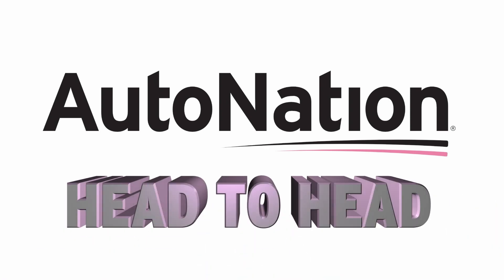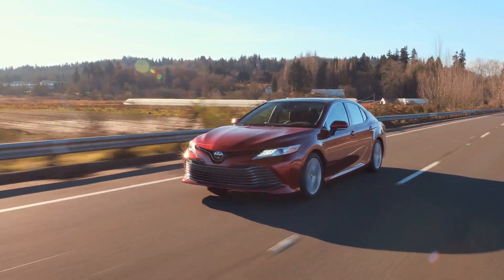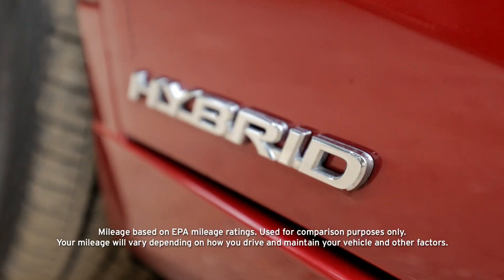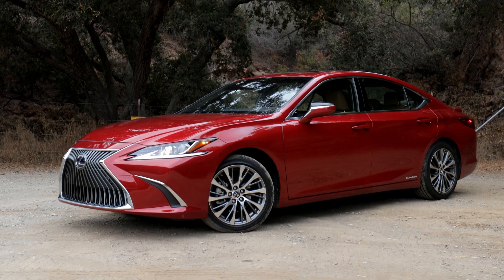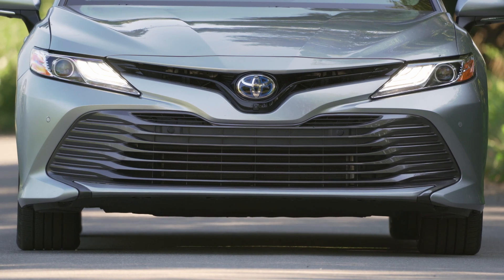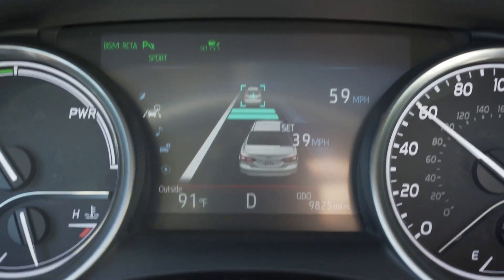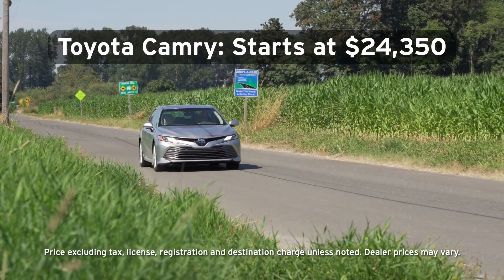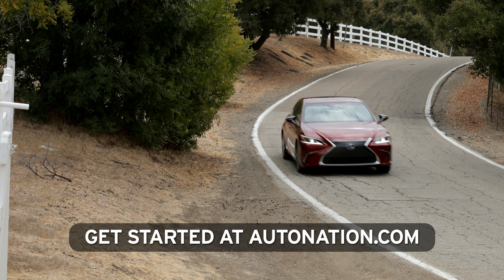2019 Lexus ES300 vs Toyota Camry - Which is Right For You?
This video is a tale of two cousins: the 2019 Toyota Camry and the Lexus ES300. Which is the best sedan for you? In this video, AutoNation Drive editor John Coyle breaks it down.